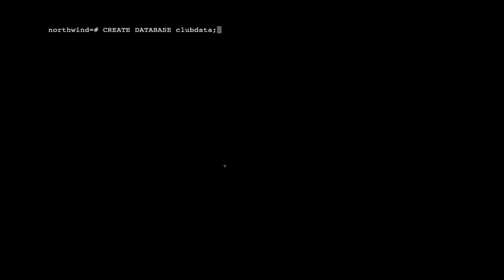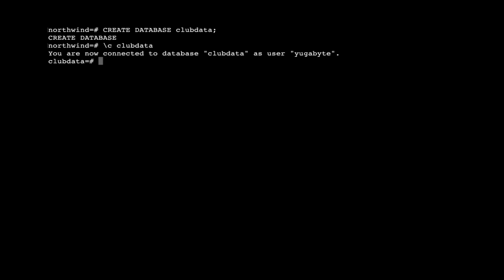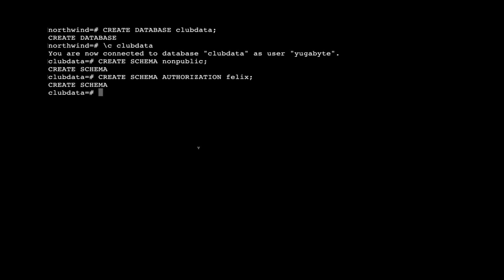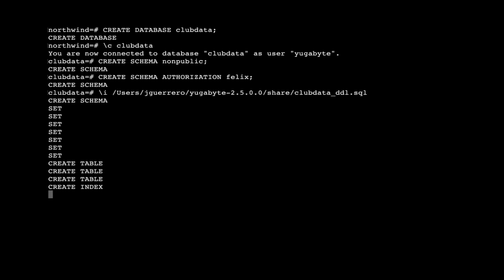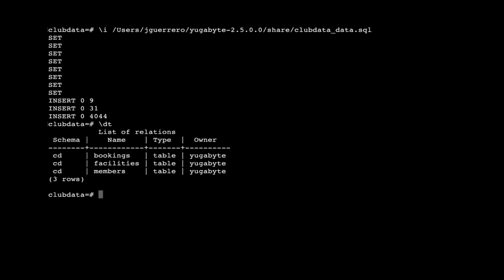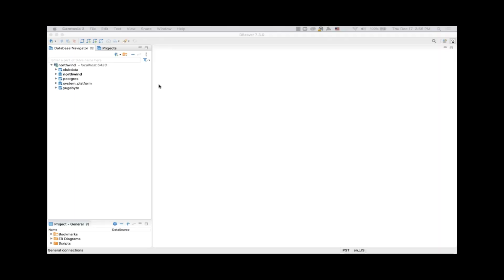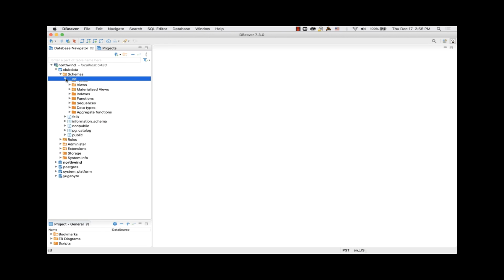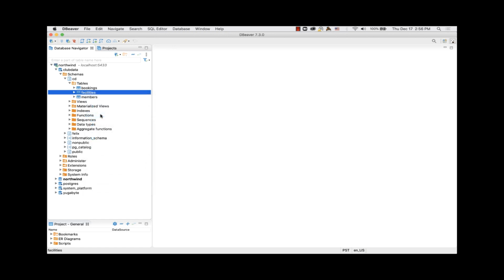Creating Schemas and Calling External SQL Files in YugabyteDB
In this short video we show you how to:

* Create a "clubdata" sample database
* Change to a database
* Create a schema
* Create a schema with authorization
* Call external files from the PostgreSQL compatible YSQL shell
* Create objects and insert data
* Very the schemas we created in DBeaver
* Verify the "clubdata" tables and data in DBeaver

Version Shown: YugabyteDB 2.5.0
Presenter: Jimmy Guerrero